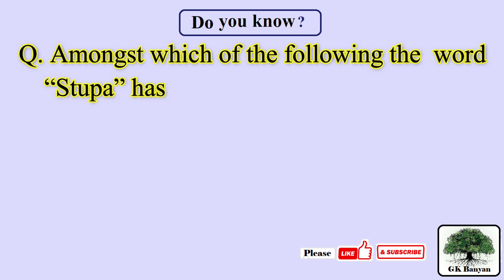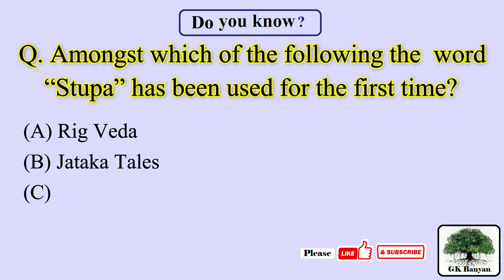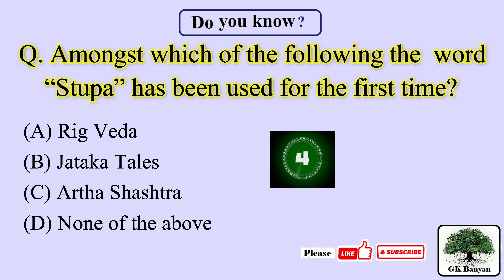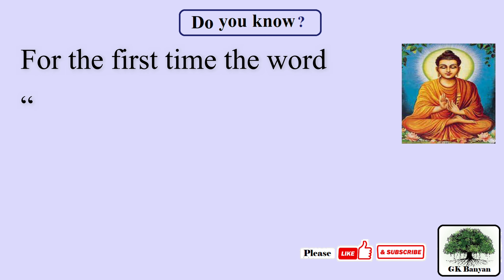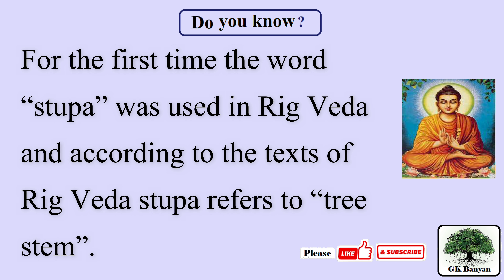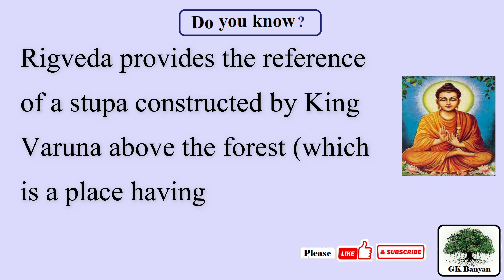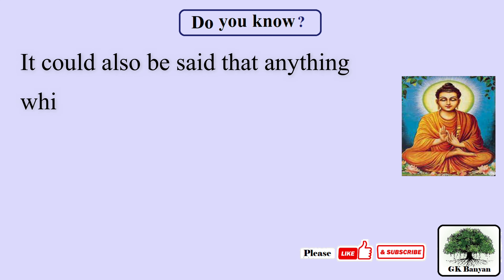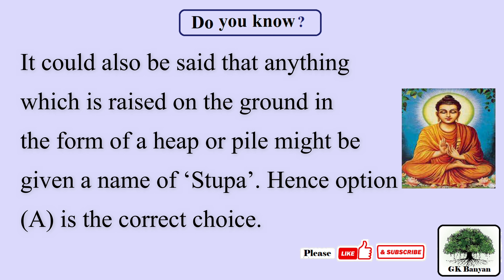Where the word Stupa has been used for the first time? What is the origin of the word stupa?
Amongst which of the following the word Stupa has been used for the first time? What is the origin of the word stupa? Is stupa mentioned in Rigveda?
(A) Rig Veda
(B) Jataka Tales